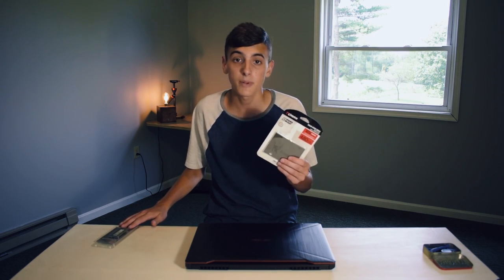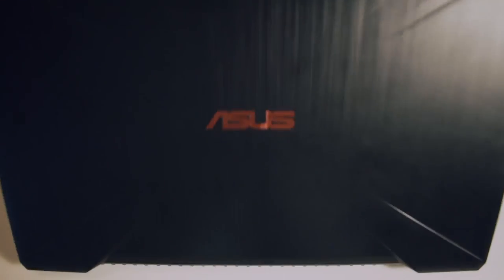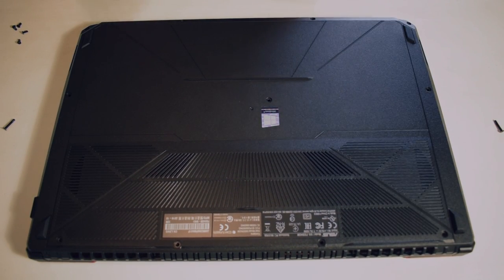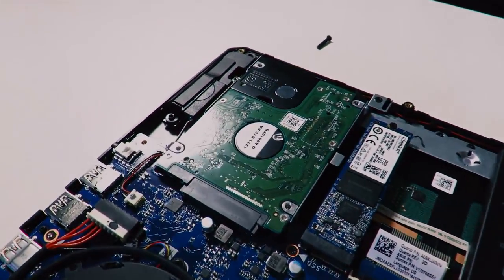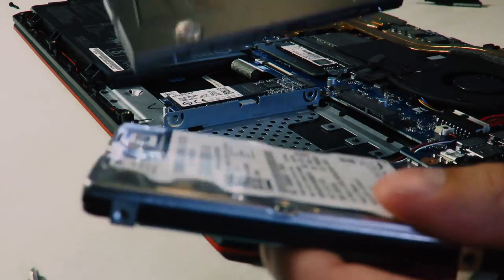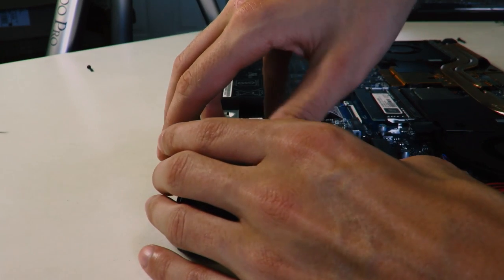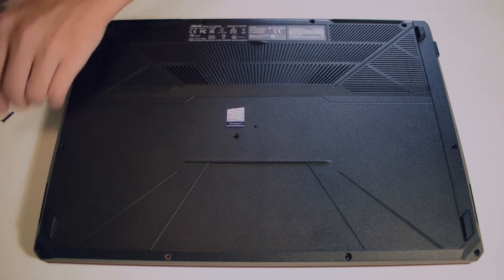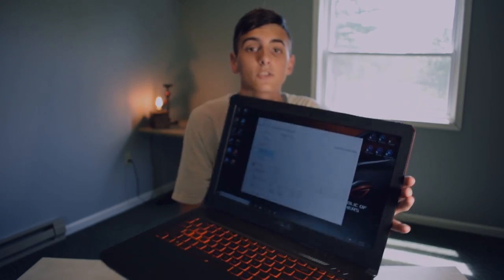UPGRADING LAPTOP!! | ASUS TUF FX504 | SSD and RAM [2019]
The ASUS TUF FX504 laptop is a beast by itself from stock. But adding an extra 8GB of DDR4 RAM to it even makes it faster. The RAM also works as video memory making your GPU more powerful. Multitasking  is much easy. Adding an SSD for extra storage is a must  espacially when you have a steam library to host. Having the Kingston SSD means that boot times will be snappy and editing off of it is much better than a HDD.

Kingston SSD

Timestamps:
0:00 Intro
0:36 Disassembling
3:25 Installing RAM
3:50 Cloning Drive
6:14 Installing SSD
6:50 Assembling
8:19 Conclusion

Jazz Hip-hop Instrumental by Tazlazuli